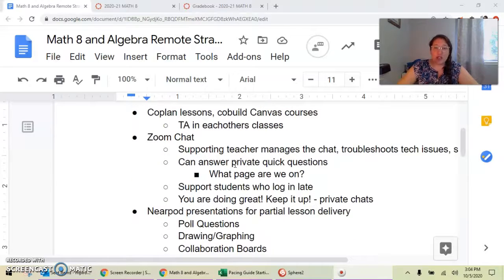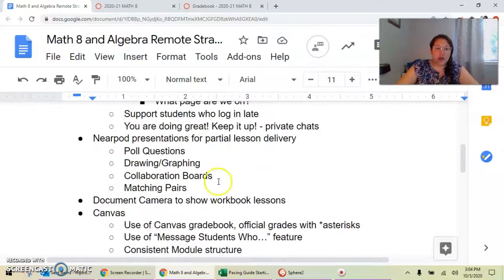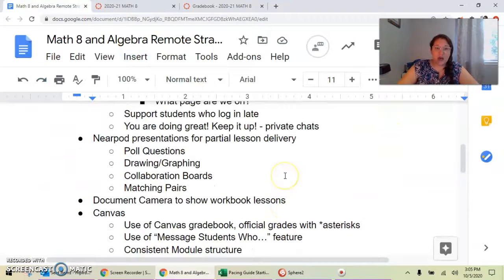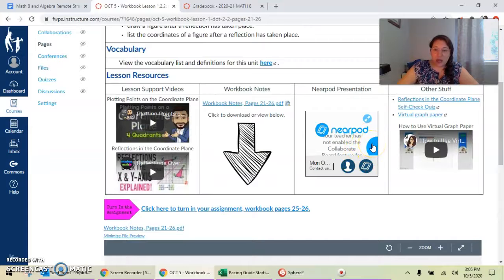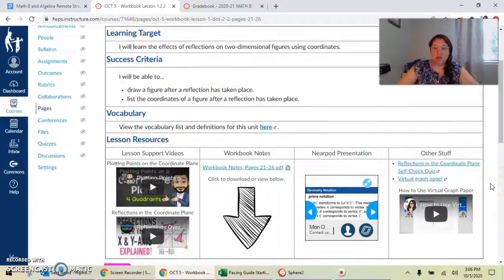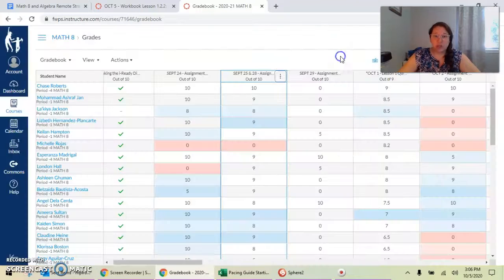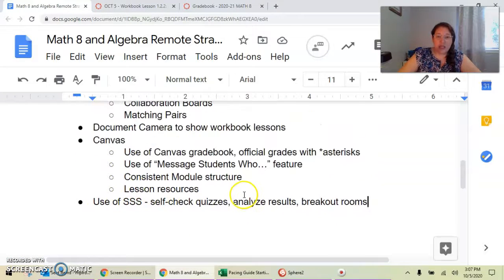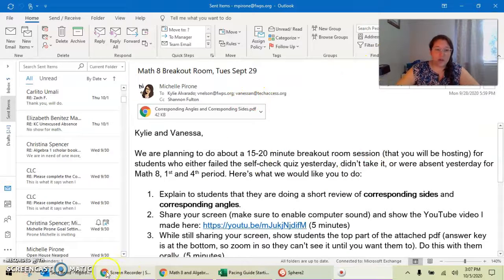Math 8 & Algebra Remote Strategies